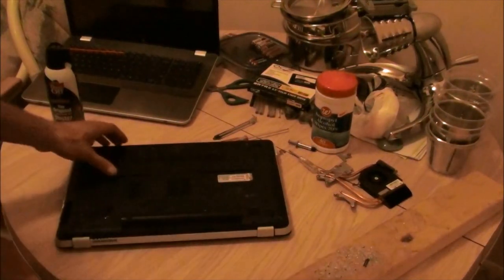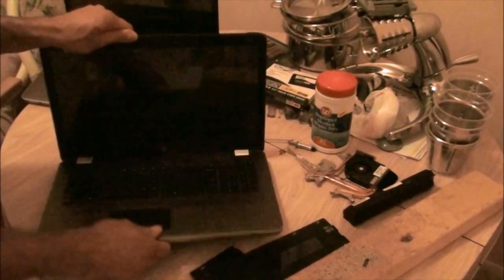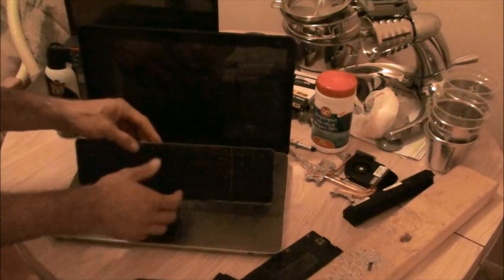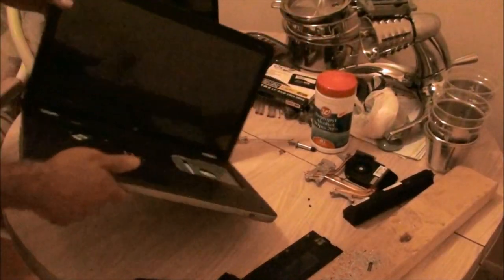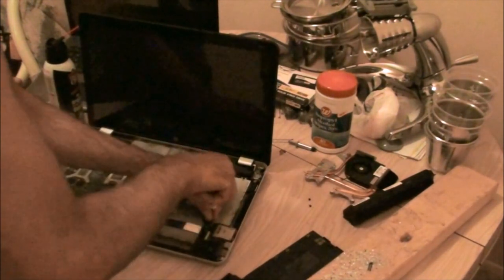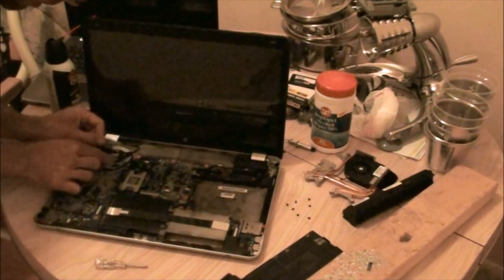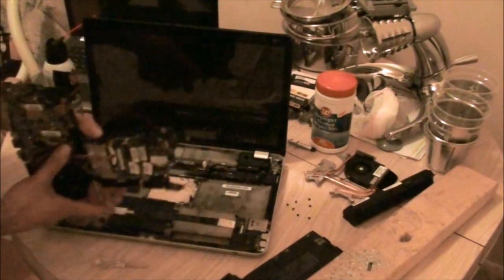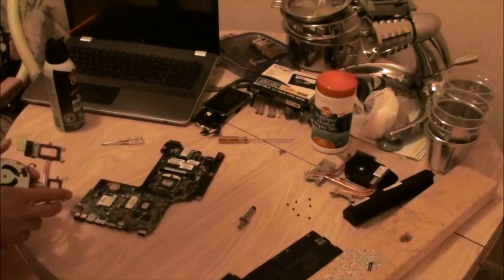Envy17 disassembly part 1 of 2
How to take apart your Envy17 laptop.